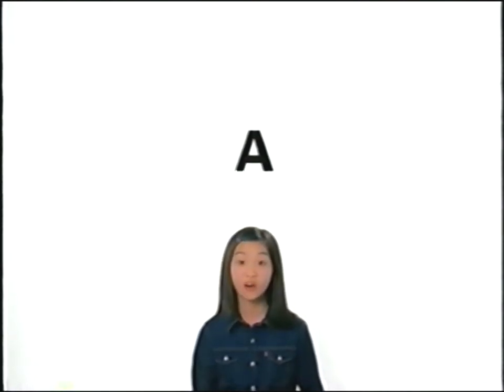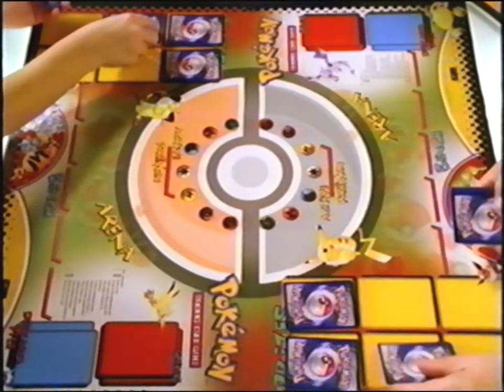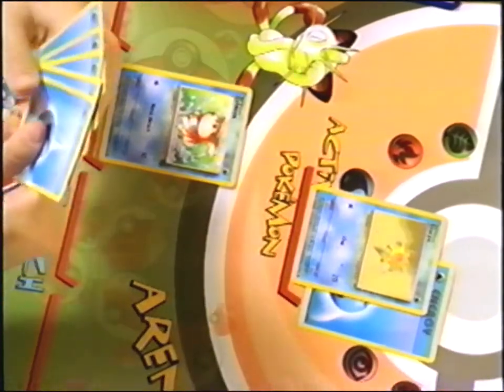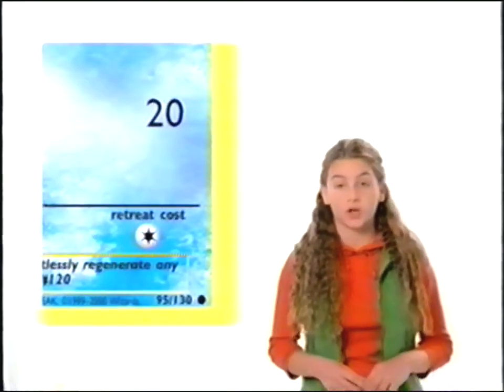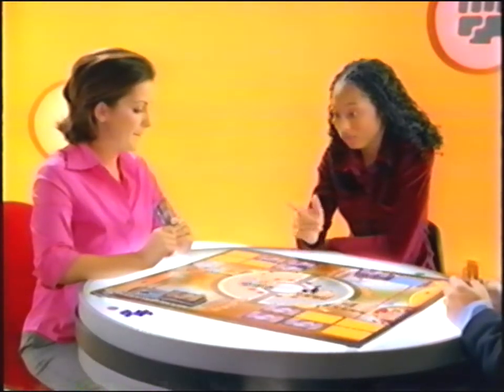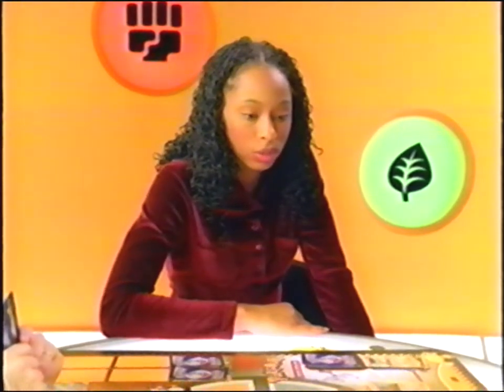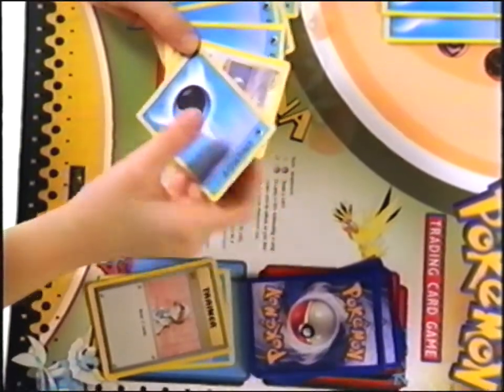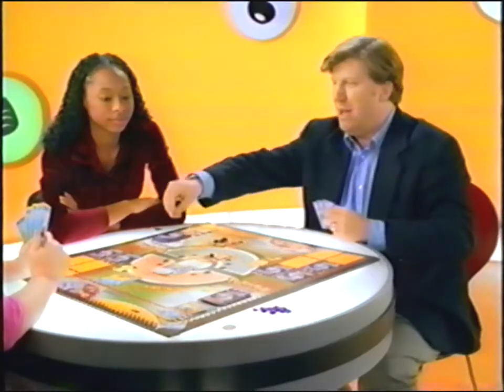Pokemon Trading Card Game Trainer Video (1999) VHS Archive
I've been archiving and digitizing VHS tapes and wanted to share this hilarious one.

"Now Showing: The Fun, Easy Way to Learn the Pokemon Trading Card Game!

If you think you know everything there is to know about Pokemon - from the animated TV show to the Pokemon Game Boy - then you've gotta catch this video! Tune in and learn how to play the exciting and phenomenally popular Pokemon trading card game! You'll get step-by-step instructions on how to play and win!

Pay close attention because this video can put you on the fast track from Pokemon trainer to Pokemon Master... maybe even to becoming the number-one Master in the world!

Start up this video today... and let the games begin!"

This tape runs for about 20 minutes. NTSC VHS recorded in SP mode.
Published by Wizards of the Coast, Inc. Made in the USA.

PokeVox is a channel dedicated to Pokemon card openings, tin openings, booster box openings, etc., deck profiles, online TCGO gameplay and pack openings, TCGO Code Giveaways, card reviews, and other TCG or Pokemon related videos.